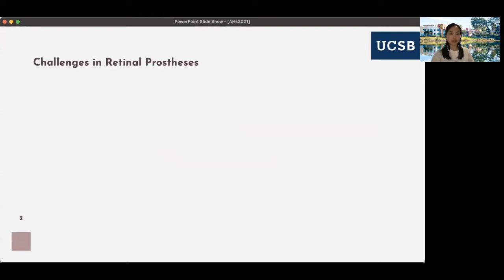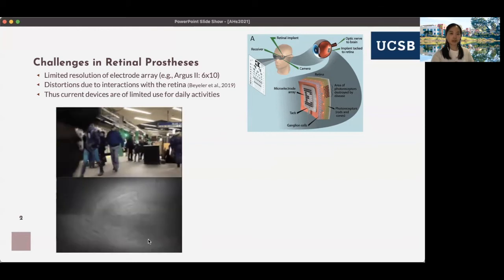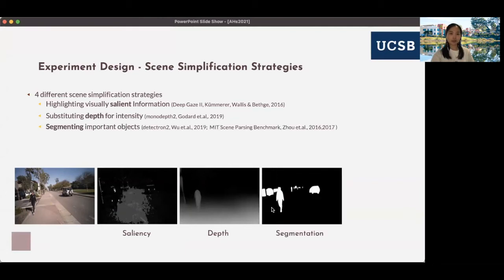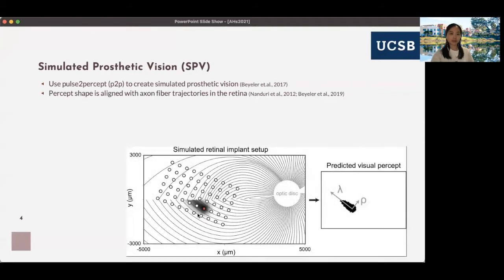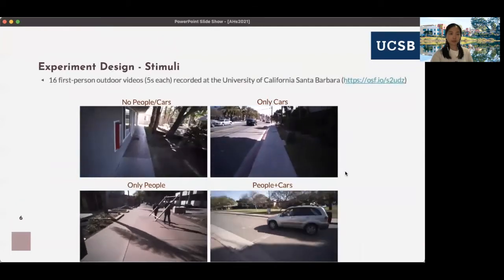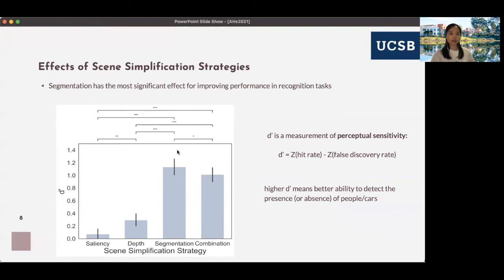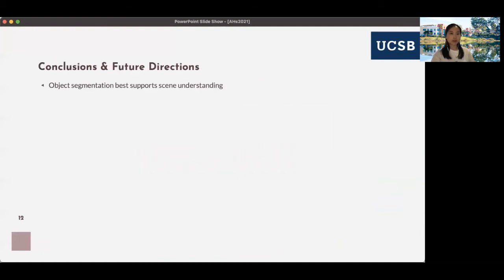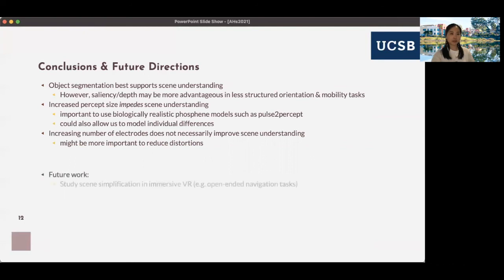Deep learning-based scene simplification for bionic vision (Augmented Humans '21)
N Han, S Srivastava, A Xu, D Klein, M Beyeler (2021). Deep learning--based scene simplification for bionic vision. In Augmented Humans International Conference (AHs '21), February 22-24, 2021, online. Honorable Mention Award.